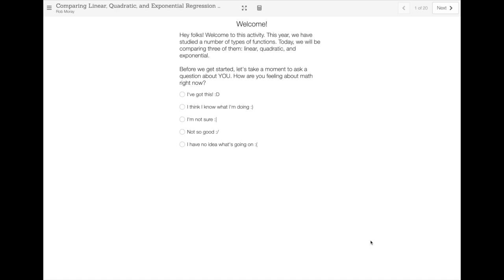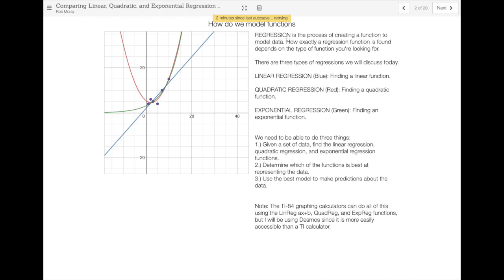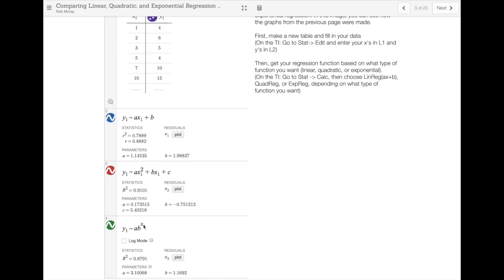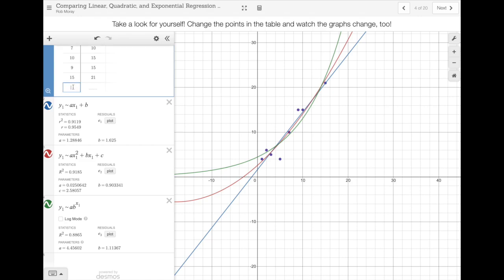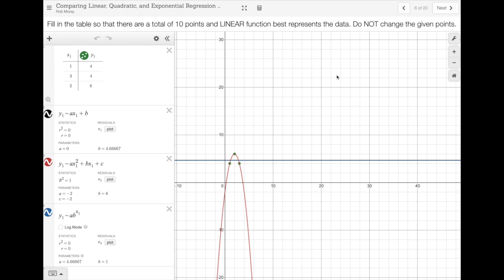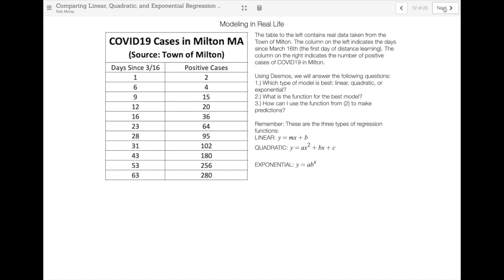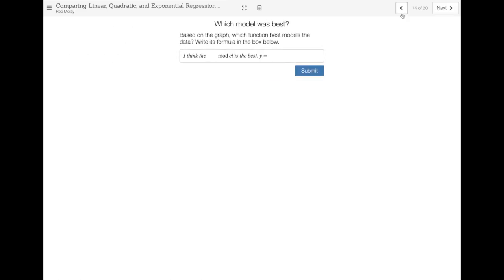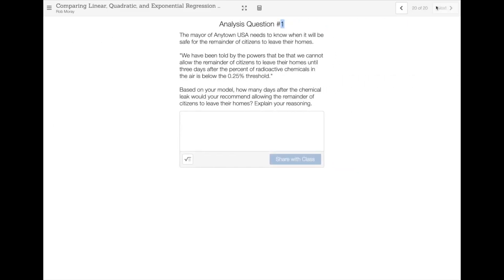Desmos Regression Guide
Hey folks! This is a page-by-page walkthrough of the Desmos activity on Regression. This is an EXTREMELY IMPORTANT activity in which you compare linear, quadratic, and exponential functions, and even has some interesting content. Best of luck, don't forget to love math, and remember...you can do it! :)

Time Stamps
0:00 - Intro
2:15 - Background on Activity (p. 2)
5:20 - Brief Overview of How Regression Works on Desmos (p. 3)
8:18 - Experimenting With Regression (p. 4)
11:43 - Writing the Function from the Regression Model (p. 5)
13:56 - Creating Linear Data (p. 6)
15:49 - Writing the Regression Function for the Linear Data (p. 7)
16:28 - A Word About the Other Two Experiments (pp. 8-11)
16:53 - Modeling COVID Cases in Milton (pp.12-16)
21:40 - Modeling Scenario 2: Radioactivity (pp. 17-20)